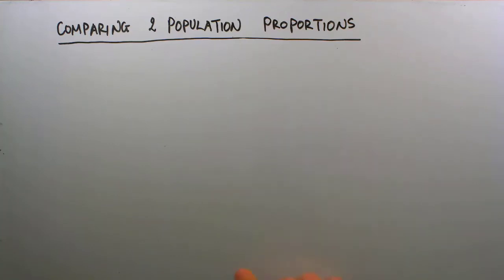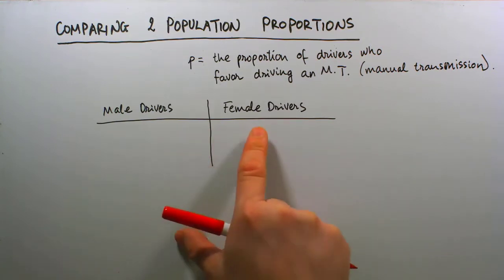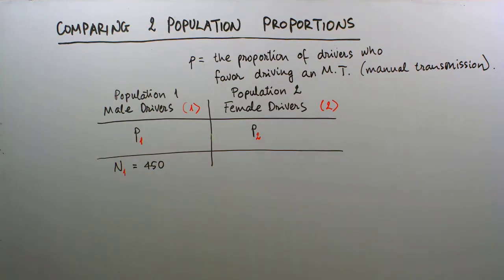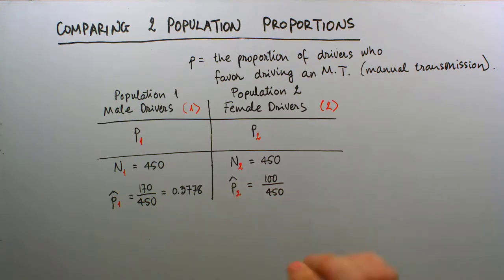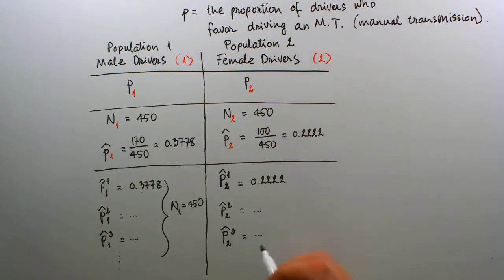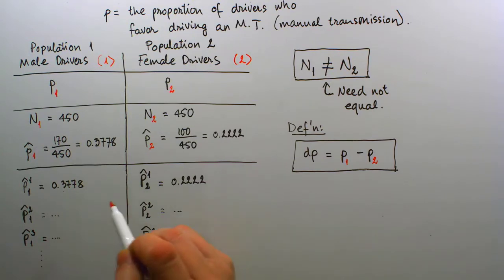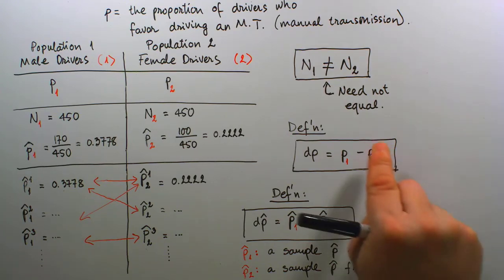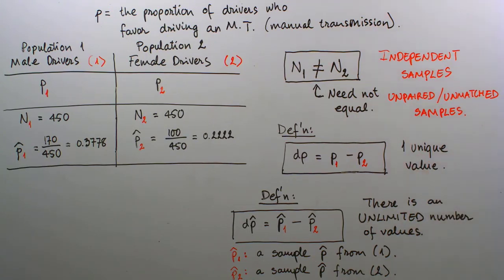Comparing 2 Population Proportions (146) - General Understanding